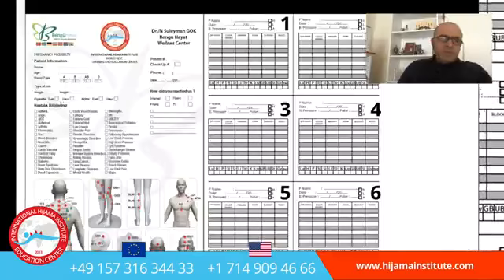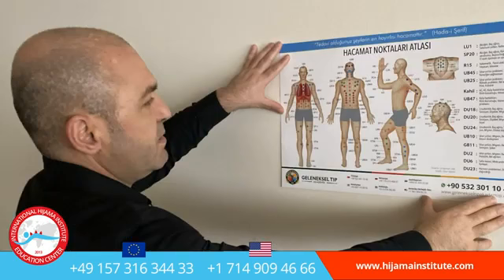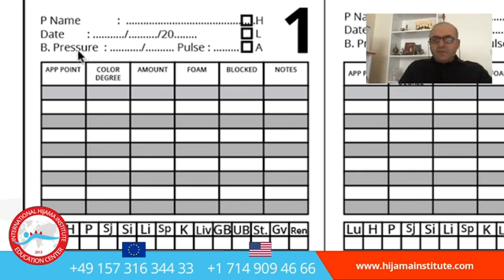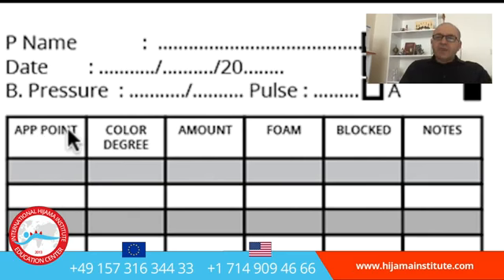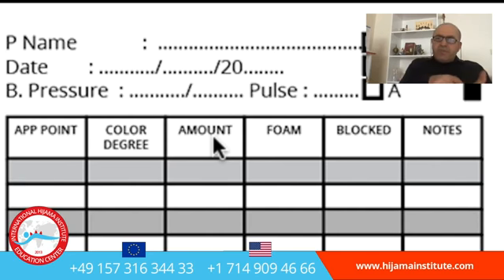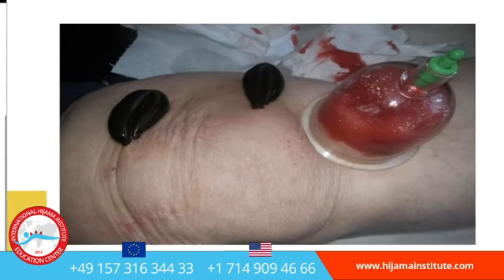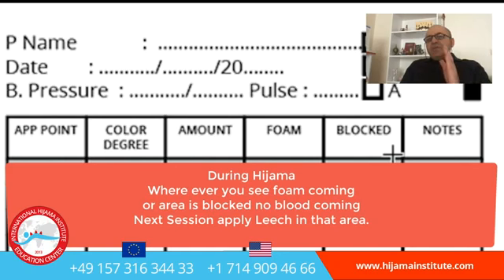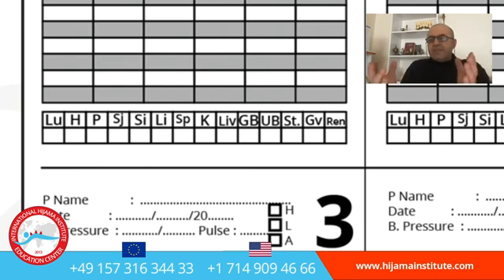Hijama Islamic Clinic kaduna kawo DR badawi